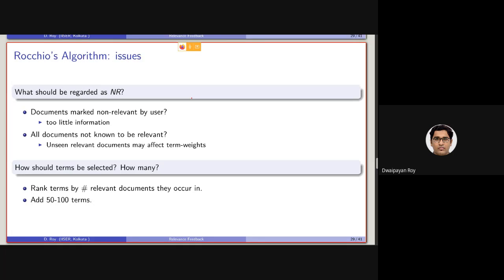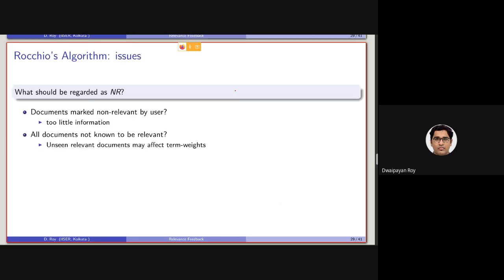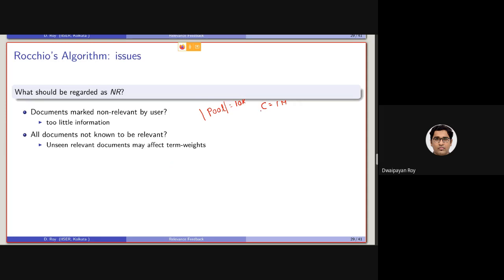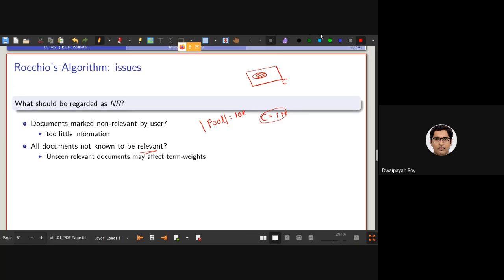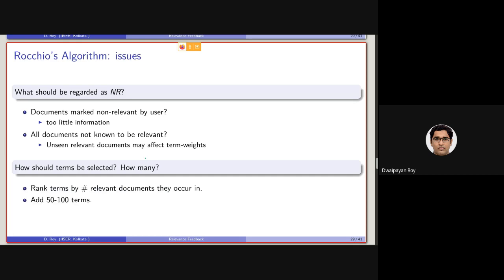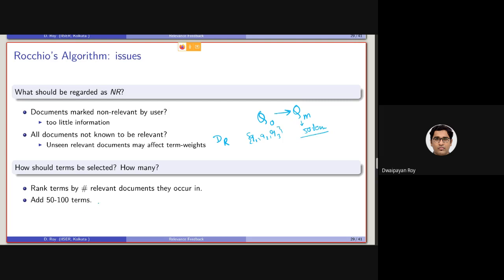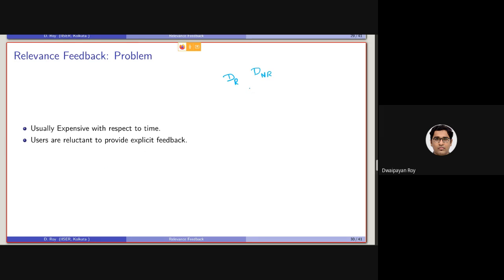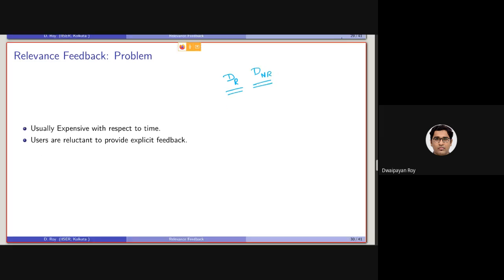18.7. Relevance feedback - Problem with using true relevance feedback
The relevance feedback methods that we have discussed so far are true relevance feedback where we need explicit relevance information given by the user. In this lecture, we discuss the problem of getting this type of relevance feedback.